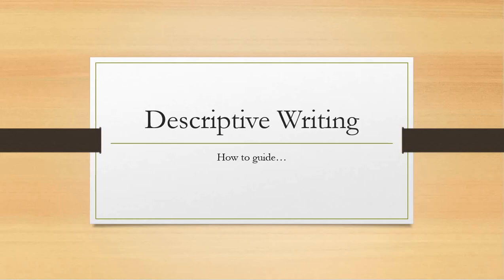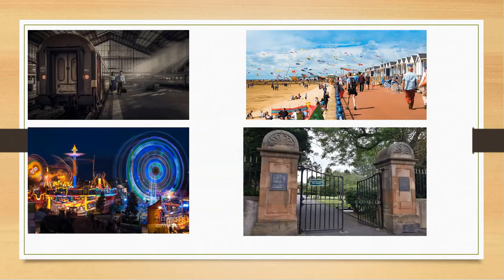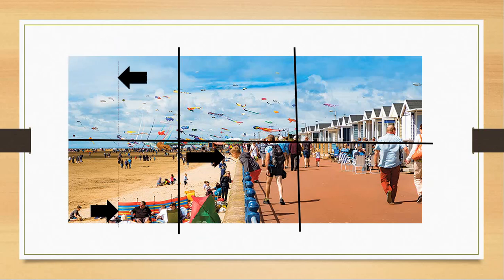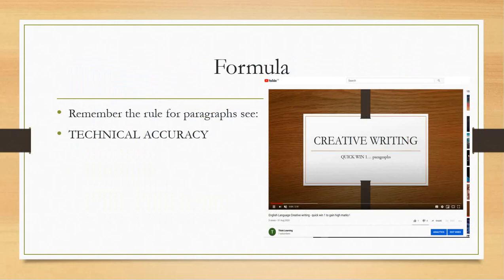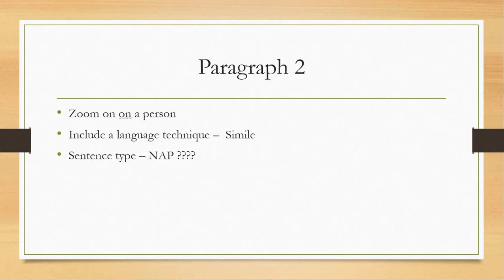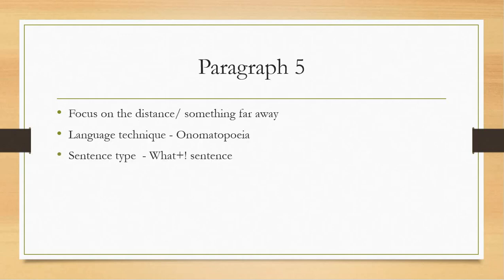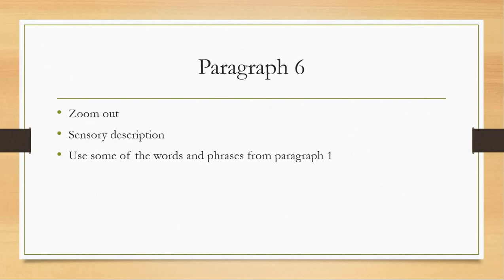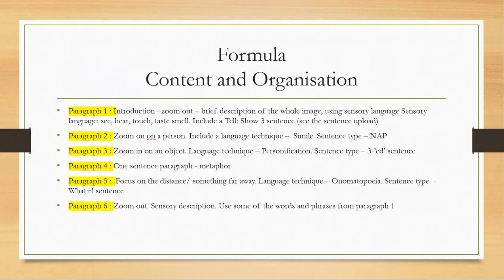How to Write the Perfect English Language GCSE Description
Writing to describe... made easy. Write a description suggested by the image. For private tutor ,1-1 help please go